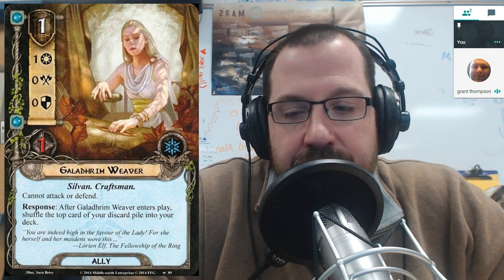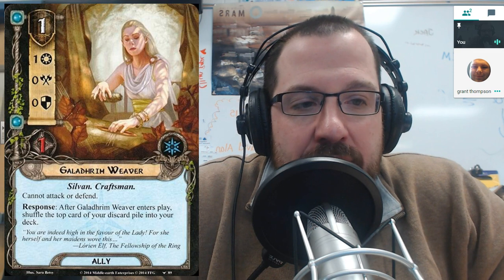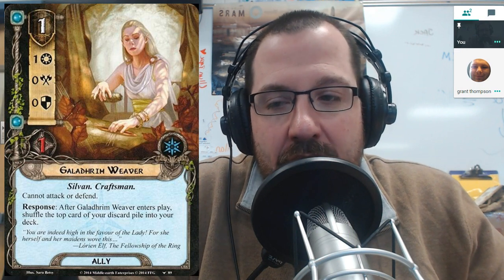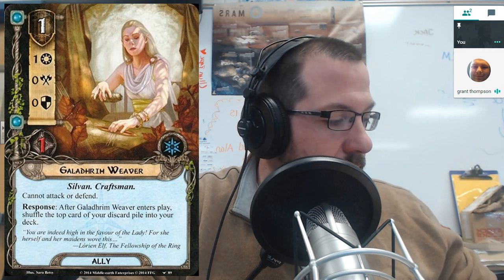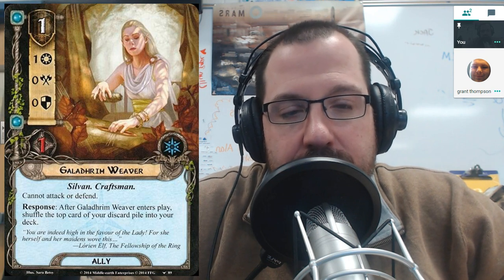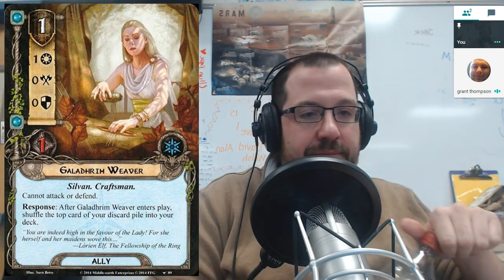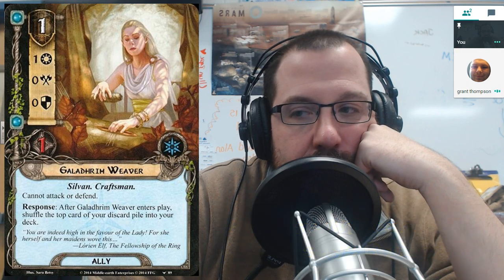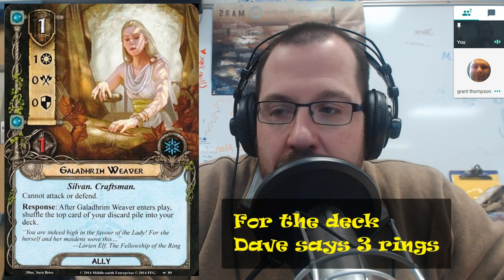Galadhrim Weaver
SILVAN FEBRUARY!  In this episode we talk about a craftsmen elf from Lorien, the Galadhrim Weaver who can only be used for questing.  While it's a great include in this deck, is it good for general purposes?